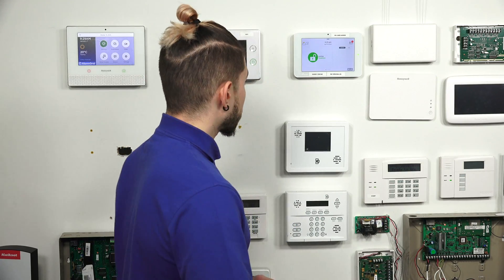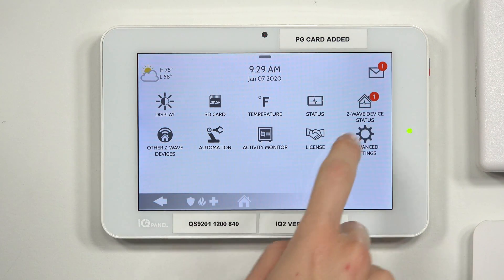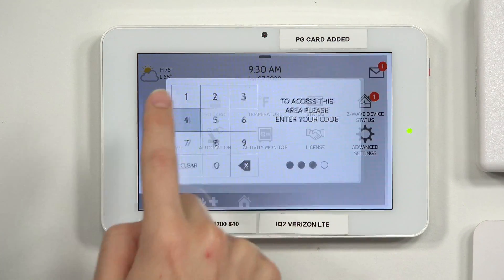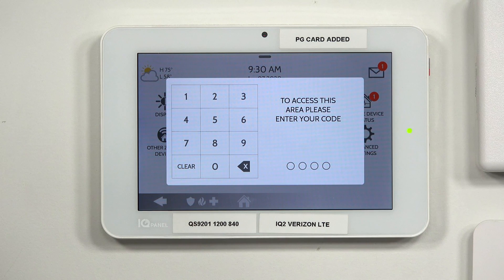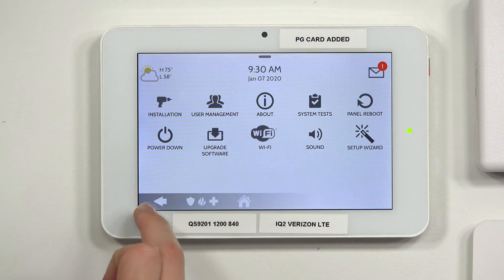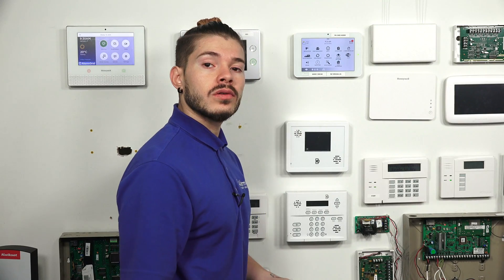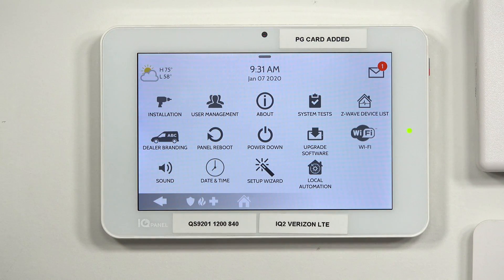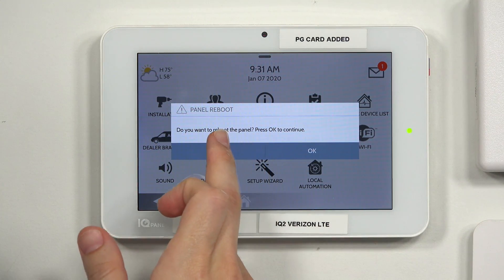Rebooting The Qolsys IQ Panel 2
In this video, Jorge shows you how to reboot the Qolsys IQ Panel 2 Plus System. An end user can perform a reboot for the panel without needing to unplug its transformer or disconnect its backup battery. The system can be rebooted or entirely powered down from the Advanced Settings Menu on the panel.

Performing a reboot will have the system power cycle and automatically power back on after it has powered down. A shut down will have the panel power down and remain powered down. You will need to hold the power button on the side of the panel to power it back on. Performing a reboot is typically done as a troubleshooting step. It is also performed automatically when performing a system firmware update. You may want to power down the panel if you are planning to make hardware changes, or if you are planning on not using the system for a while. You can also choose to have the system display its Setup Wizard when it is powered back on. This will assist you or a new user with setting up the system for the first time.

Remember, your system will not be able to communicate with the Alarm.com Servers for monitoring or automation purposes while the system is powered down. For that reason, you will usually want to keep it powered on at all times. And if you do power it down for some reason, then you should make sure to power it back on as soon as possible. The system will automatically reestablish its connection with Alarm.com, provided that you have a proper communication path set up and the system properly registered for alarm monitoring service. Alarm Grid customers must have a Gold or Platinum Level Plan (Self or Full) to use the Qolsys IQ Panel 2 Plus for alarm monitoring. If the system is not powered on, then it will be unable to recognize system events and alert Alarm.com when said events occur.